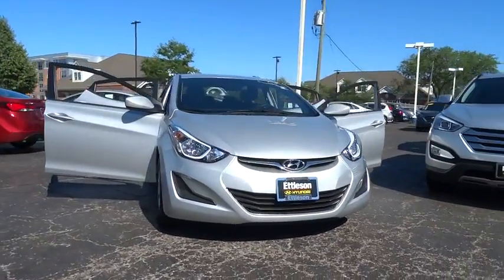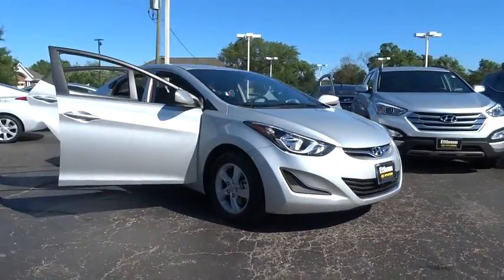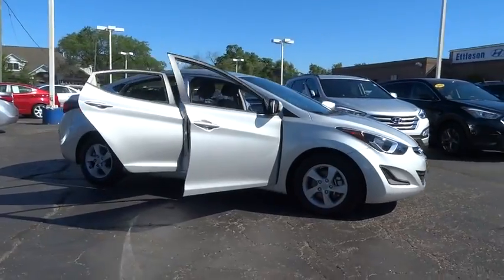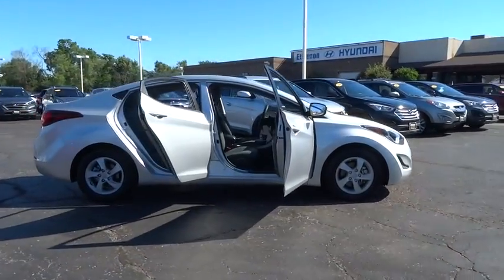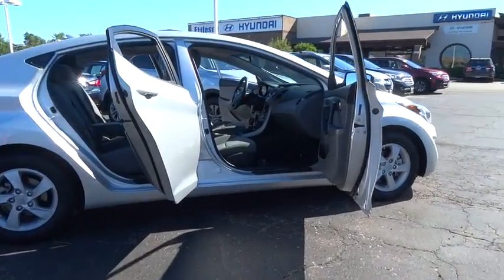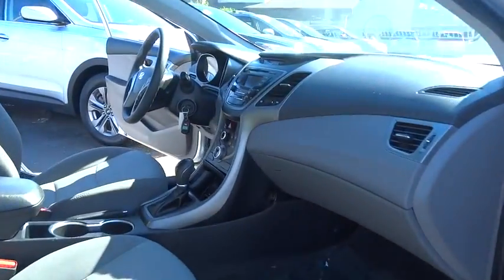2015 Hyundai Elantra Countryside, Oak Lawn, Tinley Park, Orland Park, Downers Grove, IL H2002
2015 Hyundai Elantra

Ettleson Hyundai
6420 Joliet Road